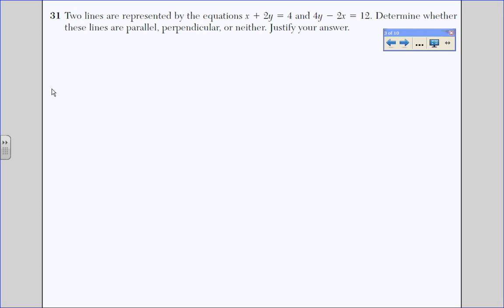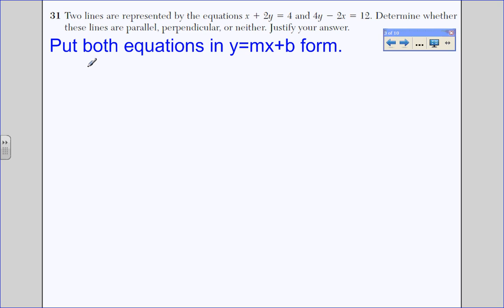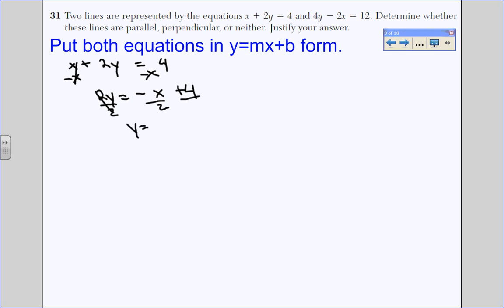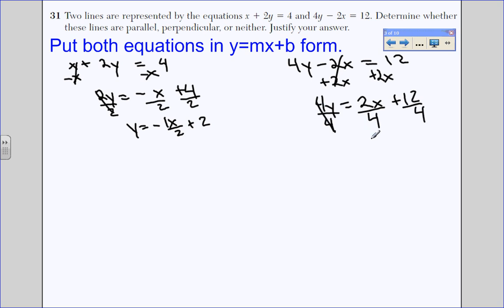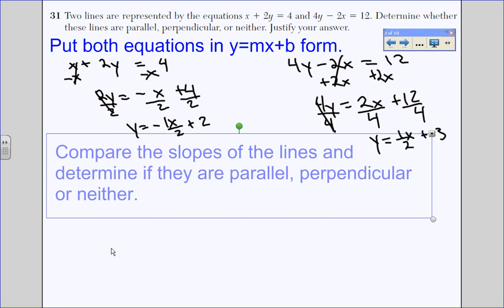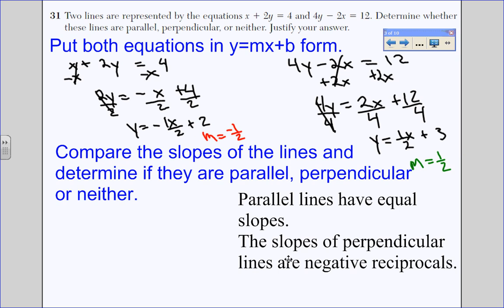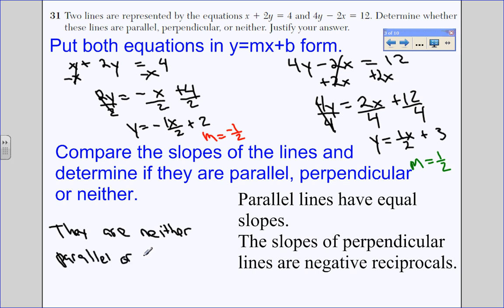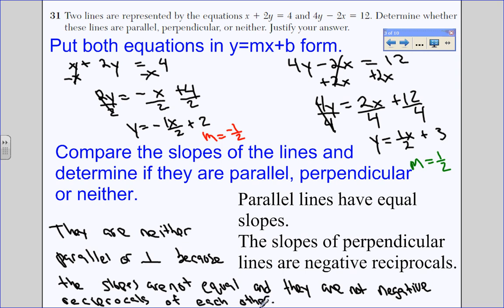June 2012 Geometry Regents #31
Determining if the lines are parallel, perpendicular or neither.